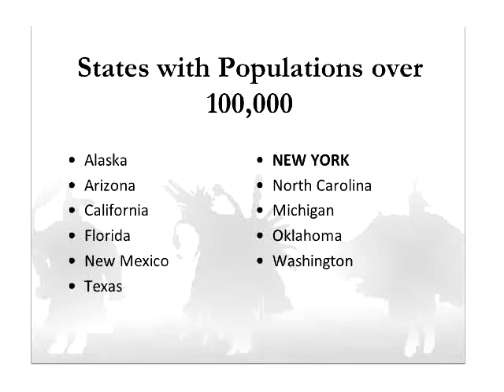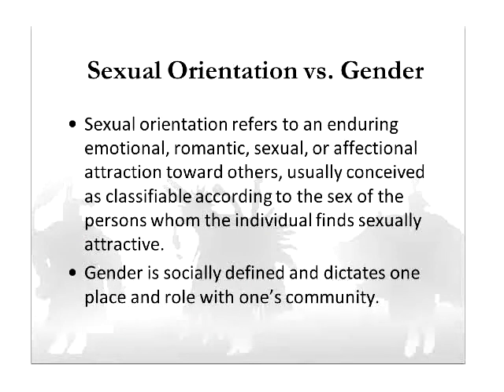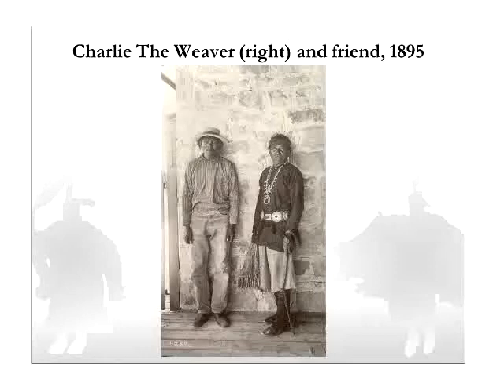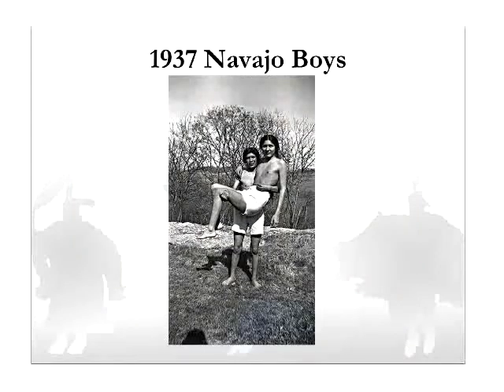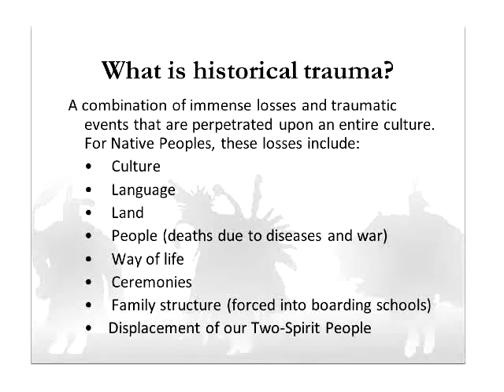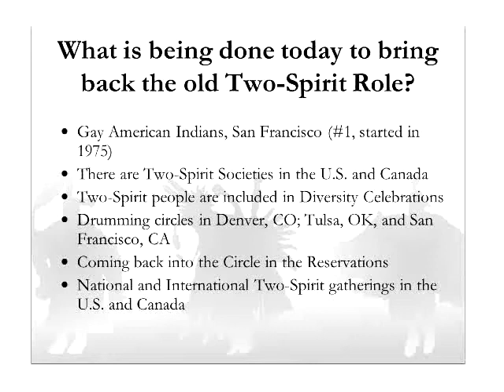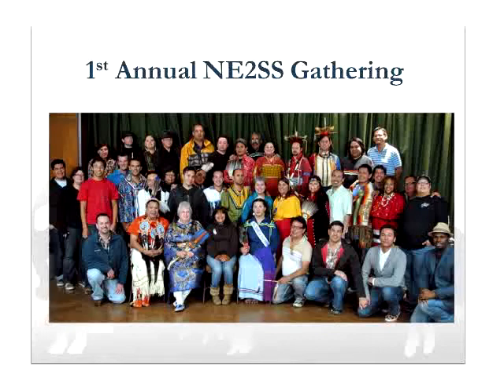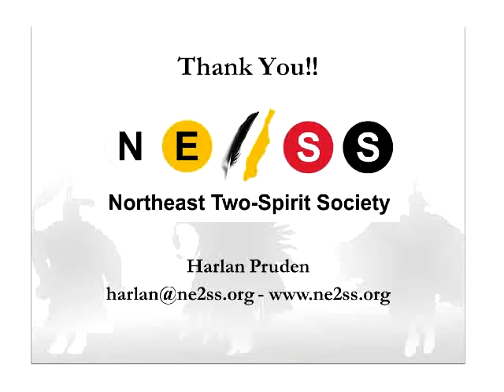TWO SPIRIT Movie 640x480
This webinar will discuss the historical role of Two Spirit individuals in many Native societies. Attendees will learn more about the support Two Spirit and Lesbian, Gay, Bisexual, and Transgender community members have.